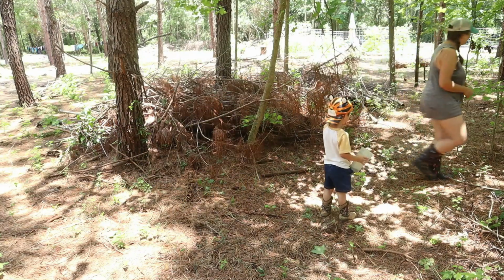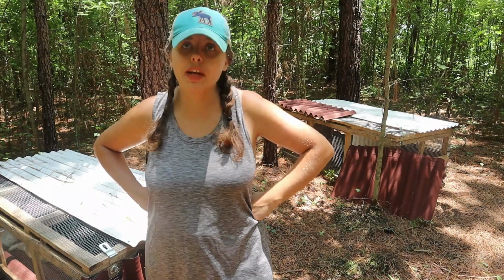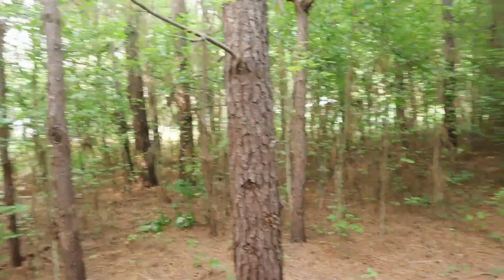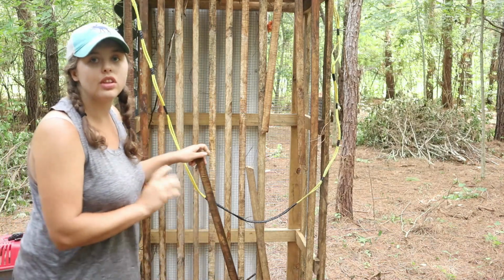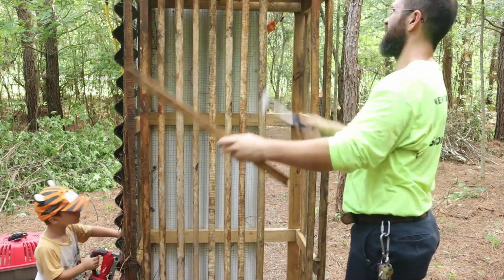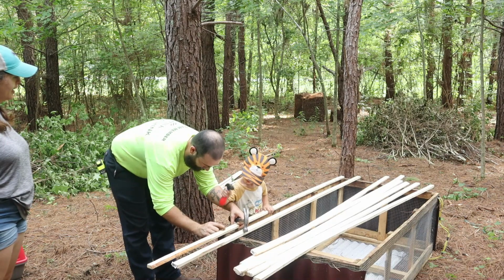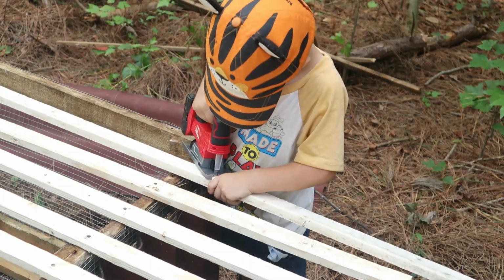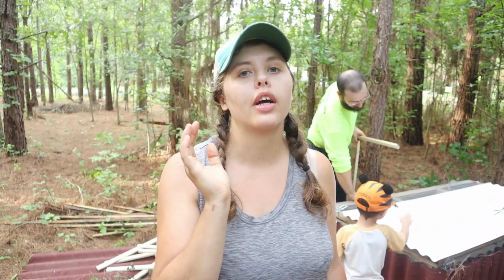FREE RANGE RABBITS BY ACCIDENT. What happens when the rabbit tractor breaks and rabbits go wild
Life on the homestead is never boring. There is always something going wrong or breaking. This week, the rabbit tractor broke allowing for free range rabbits.

Will we get them all rounded up?

DON'T FORGET WE HAVE NEW VIDEOS OUT EVERY WEEK!

If you enjoy videos about living off grid as a family, building a homestead from scratch, raising meat rabbits, and homestead recipes make sure you subscribe and click the bell for notifications.

SUPPORT OUR JOURNEY:
Purchase a Gift from our Amazon Wishlist

Living the Hight Life
McColl, SC 29570

We are an offgrid homestead in South Carolina that wants to show you how you can raise meat rabbits, live more self sufficient, and produce your own food as a family.

We make a commission of the sells, but you never pay any extra for it. Some of our links will even save you money! They are a great way to support our journey for free.